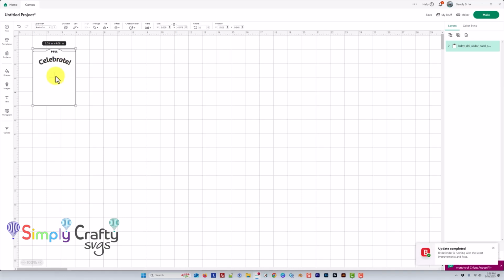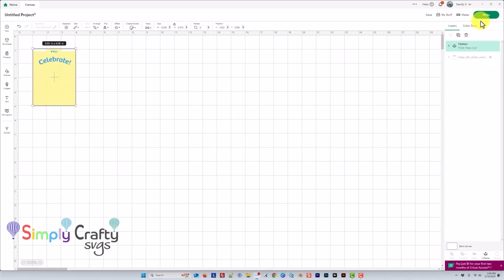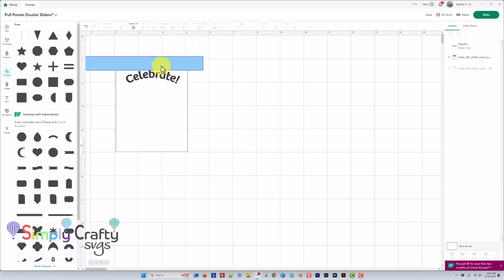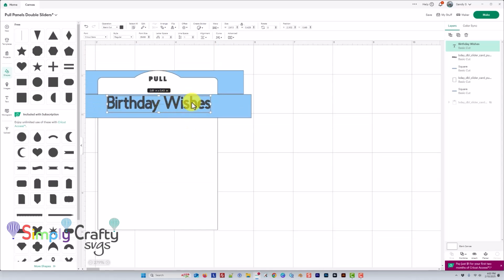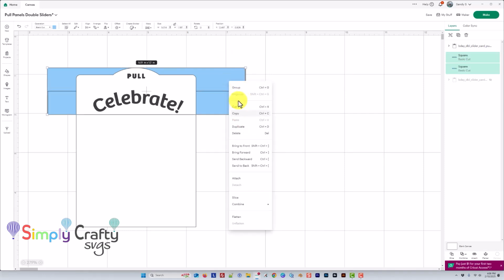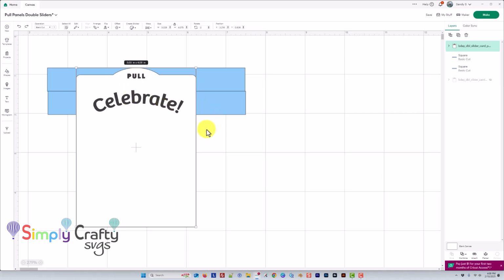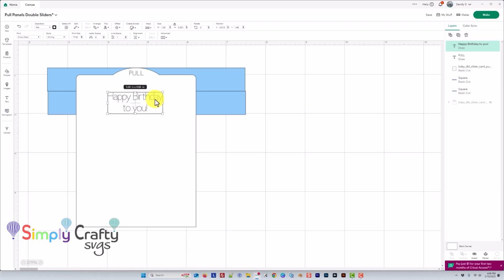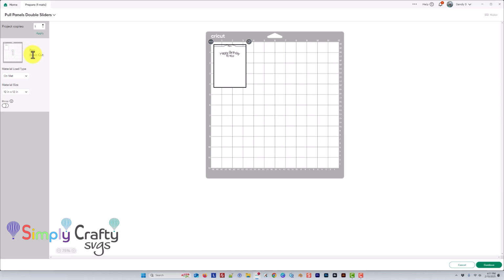How to Customize Double Slider Card Pull Panels in Cricut Design Space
This video demonstrates how to print and cut and/or modify the pull panels included within the Double Slide Card SVG files, using Cricut Design Space. There are endless possibilities!